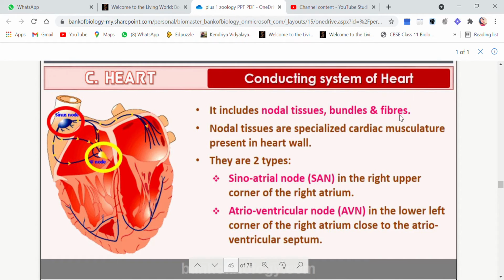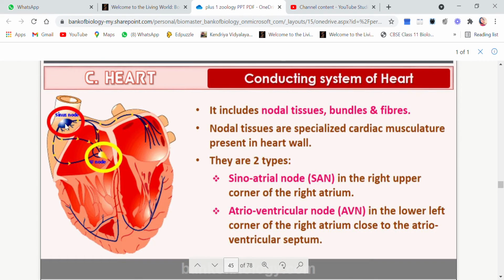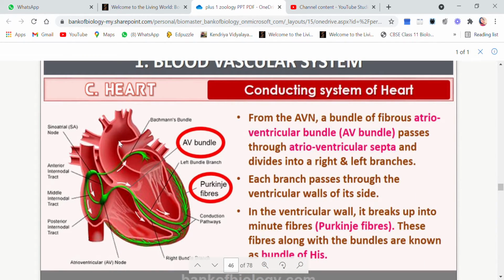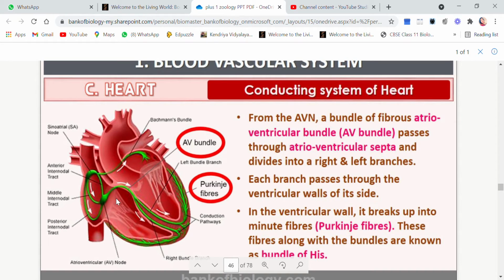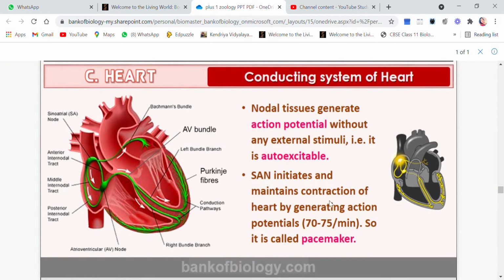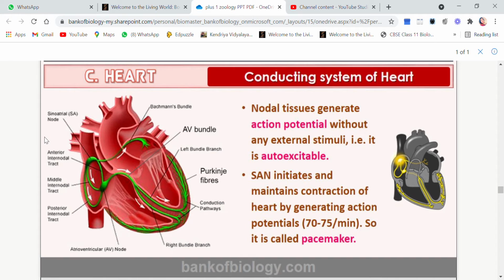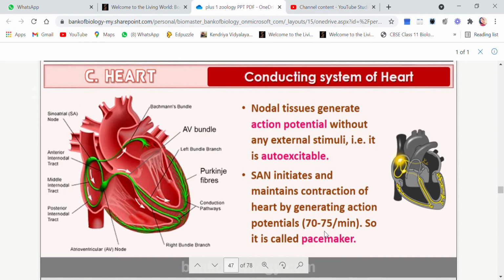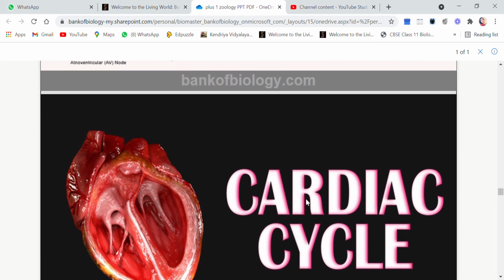CONDUCTING SYSYTEM OF HEART